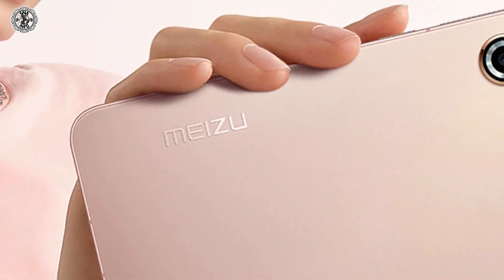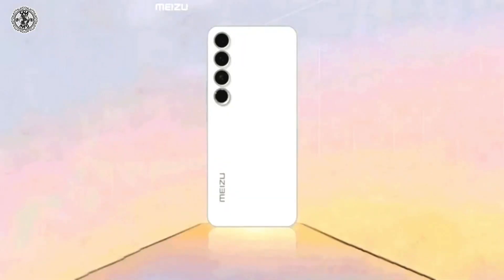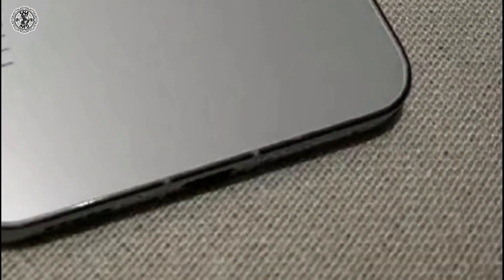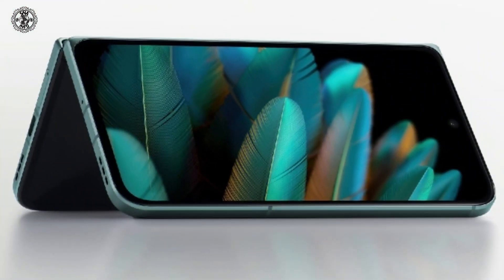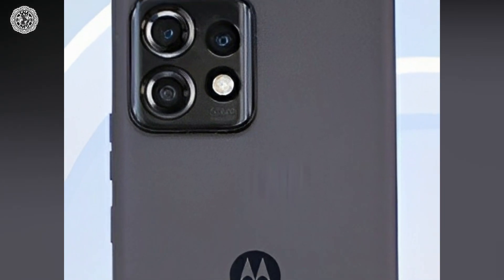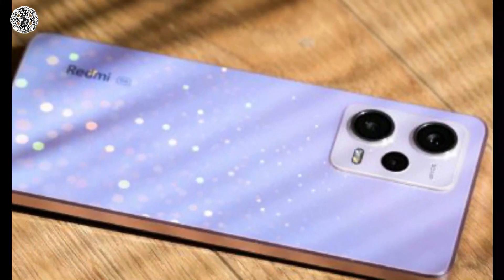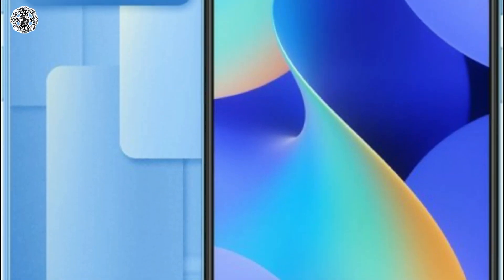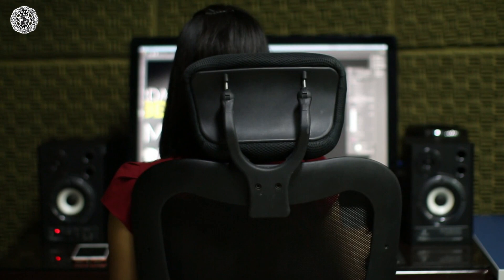best mobile phones of 2023 | phones of 2023 phone motorola mobile #2023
we have created this channel for all kind of tech information and upcoming news of mobile phones